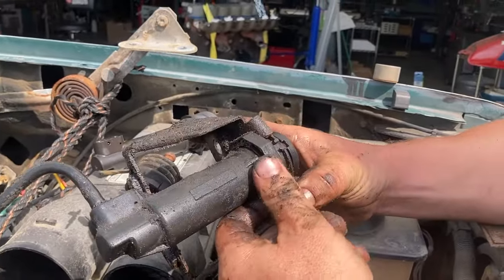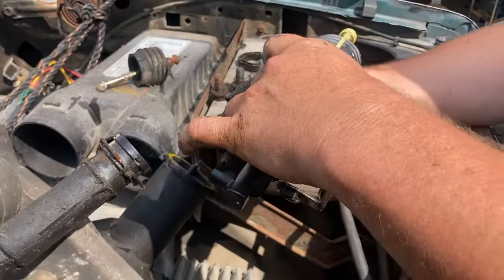F150 Clutch Slave Cylinder - EASY FIX - Ford 300 I6 4.9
Quick video to replace your clutch slave cylinder on a Ford F150.

This video shows a 1987 F150, 300 Straight Six I6, 2WD, with the 4 Speed Borg Warner Transmission.

Keep these trucks alive!

Jeremy Hiltz. Maine Machinist.

Do you suffer dry or cracked hands? Have bug bites, rashes or eczema? Consider purchasing our trademarked Chapped Hide ® Plantain Salve!